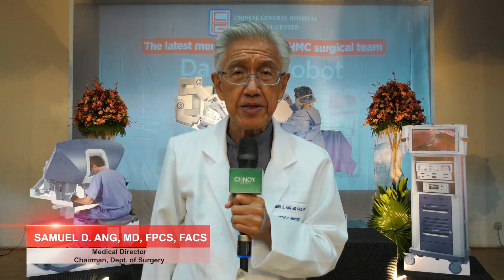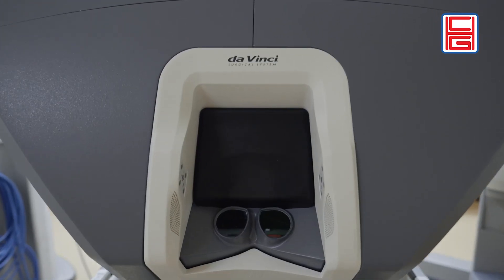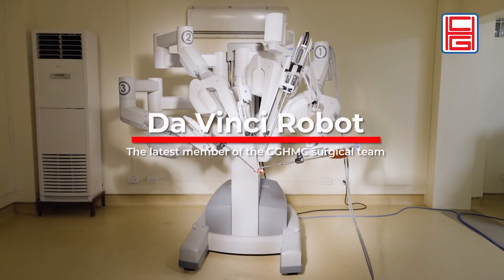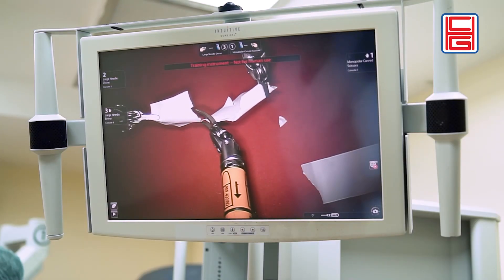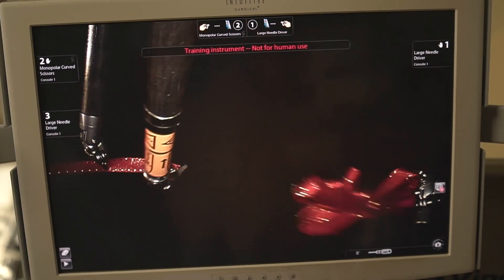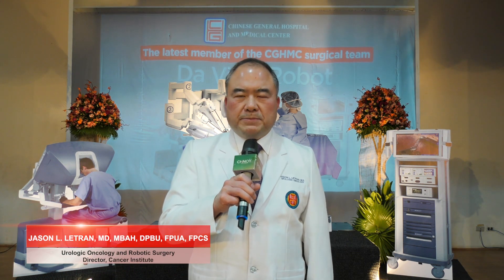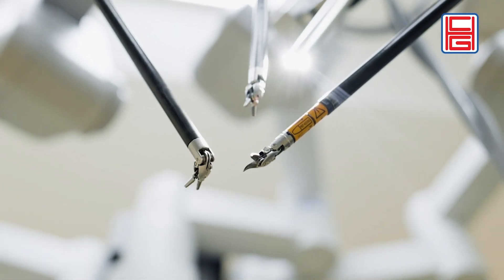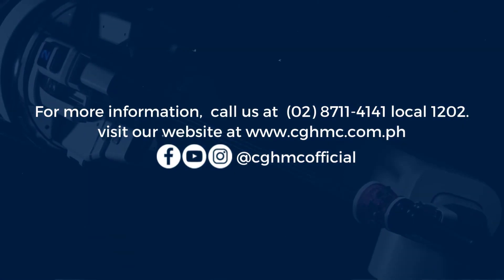CGHMC - Da Vinci Robotic Surgery in the Philippines